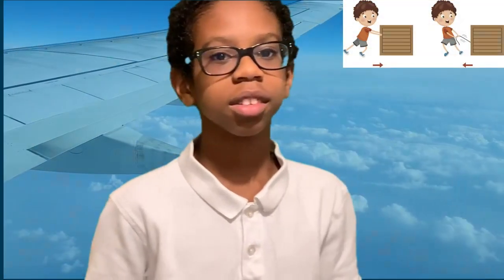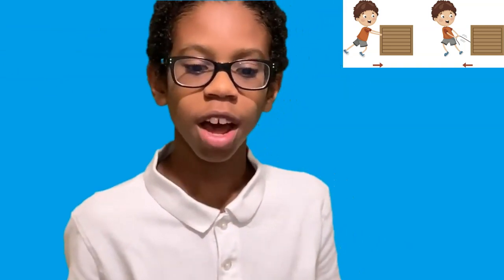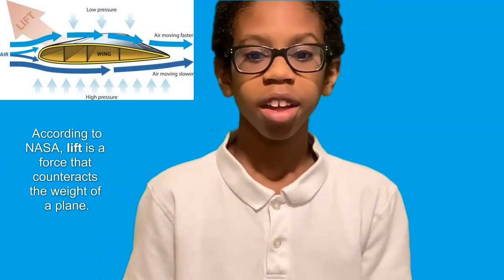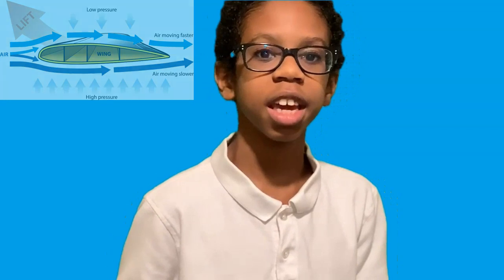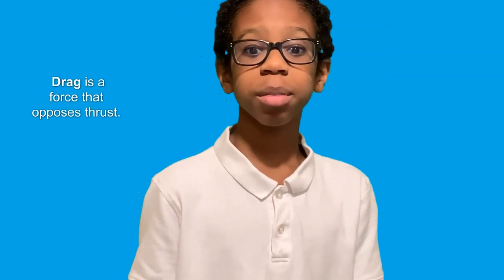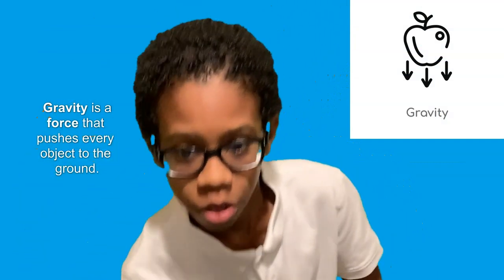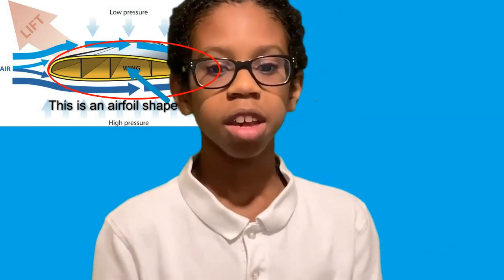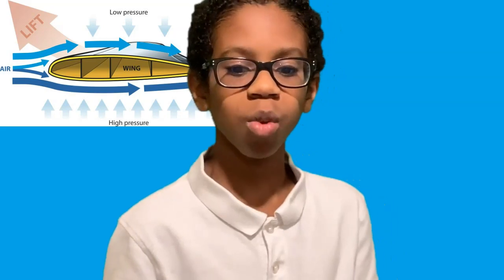How Airplanes Fly and the Amazing Technology Behind It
If you've traveled around the world, at some point you may have had to use an airplane. They easily fly in skies with no error. So you may wonder how is an airplane able to fly without falling out the sky? Well check this video to learn all about it

Timestamps:
0:00 Intro
0:42 What is a Force?
1:11 Four Main Forces in Airplane Flight
1:24 What is Lift?
1:55 What is Thrust?
2:23 What is Drag?
2:42 What is Gravity?
2:49 How Does an Airplane Fly?
4:31 Outro